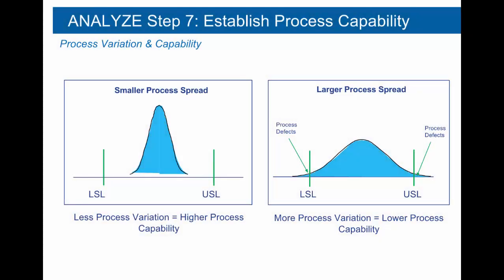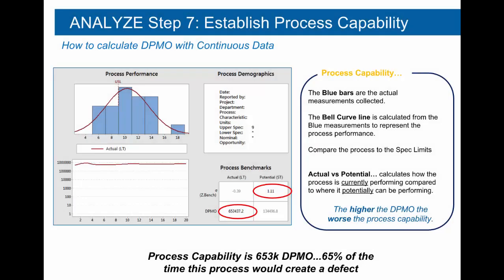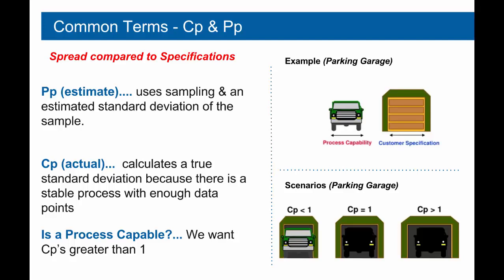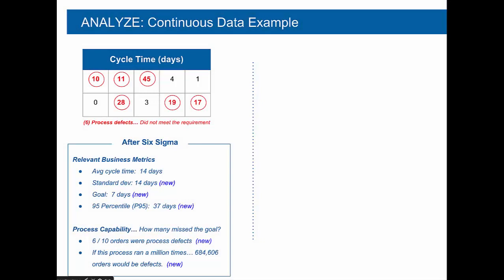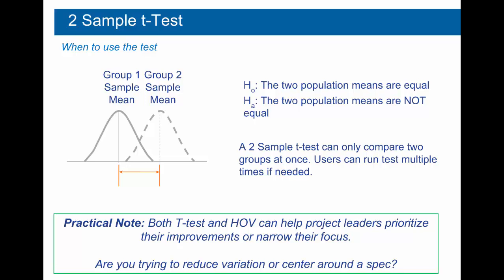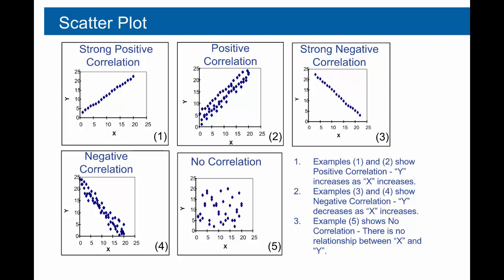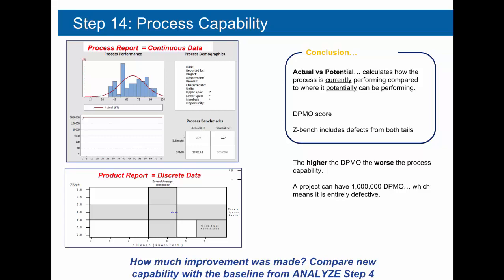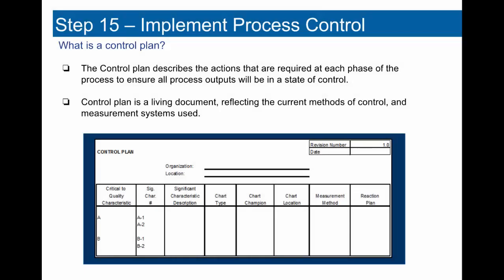Yellow Belt Training - Part 3